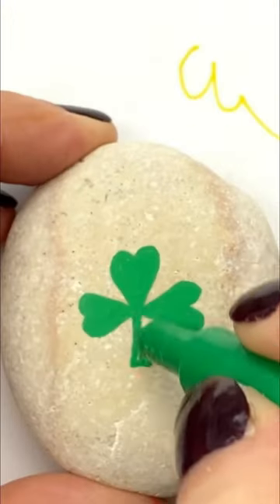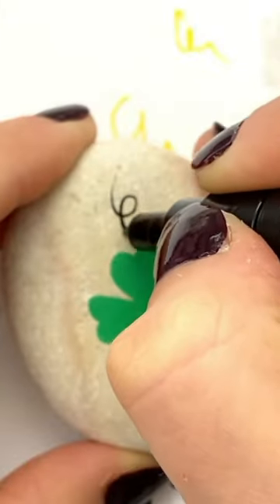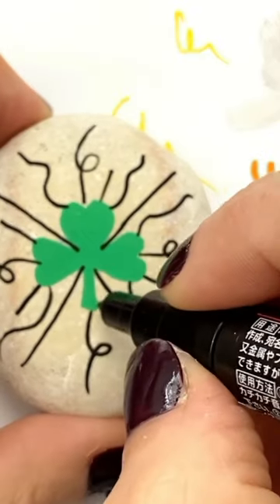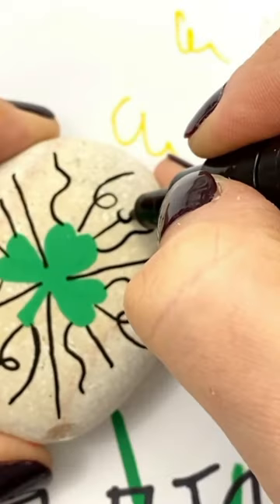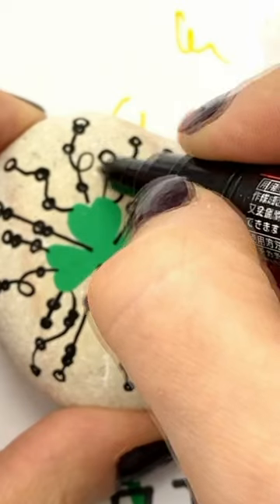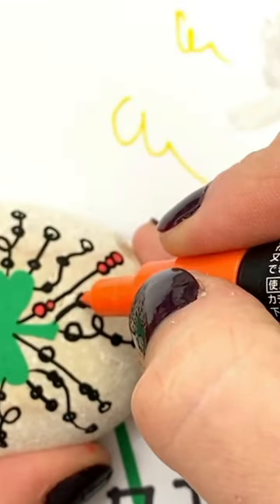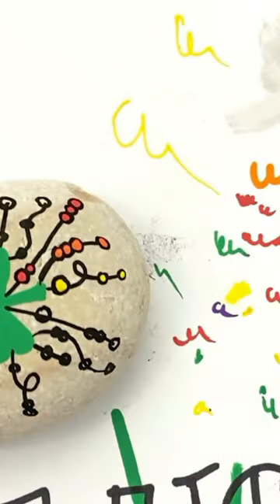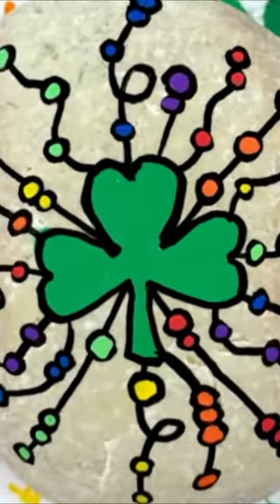1 more Paint Pen Shamrock Rock painting!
**SUPPLIES**

Happy Painting!!